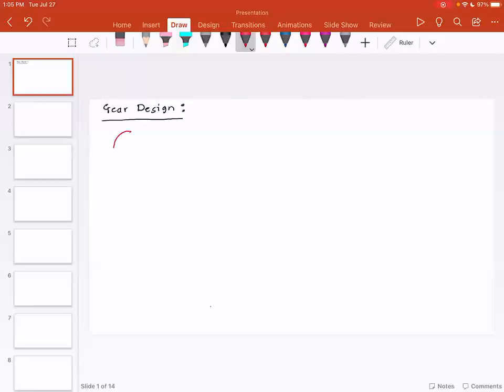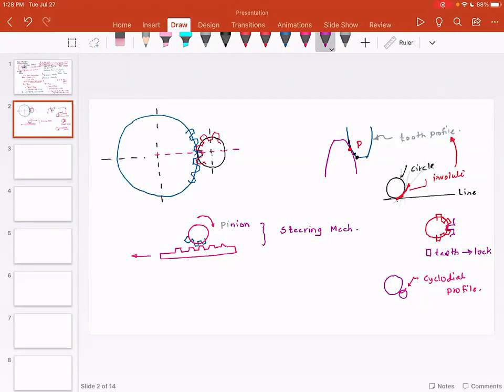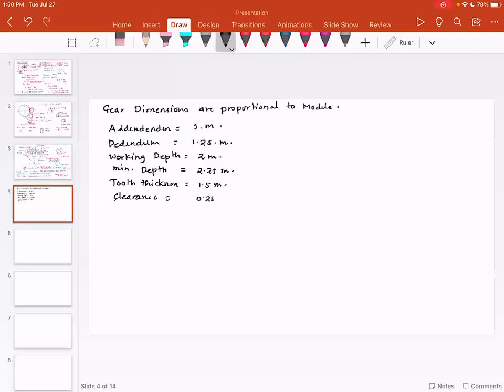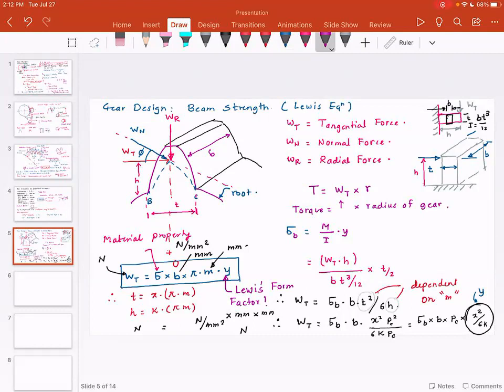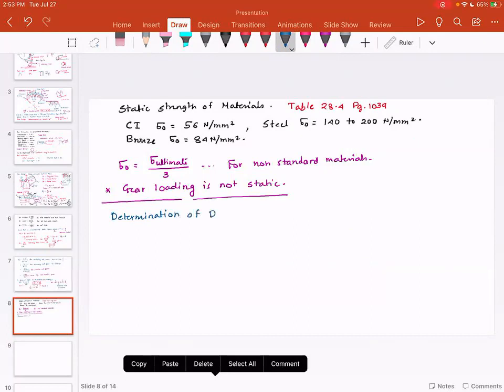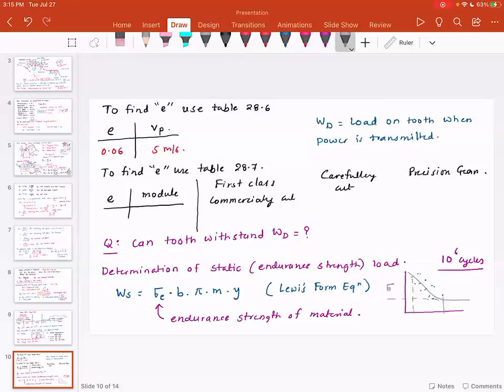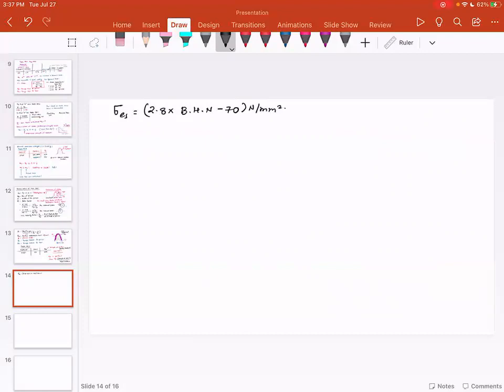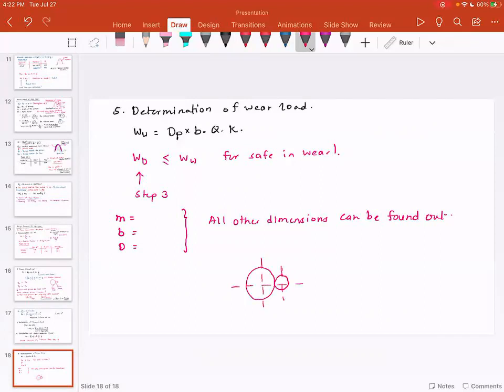Lecture 7: Spur Gear Design